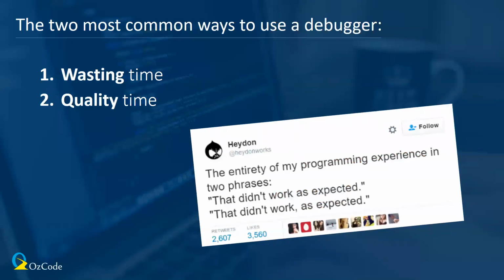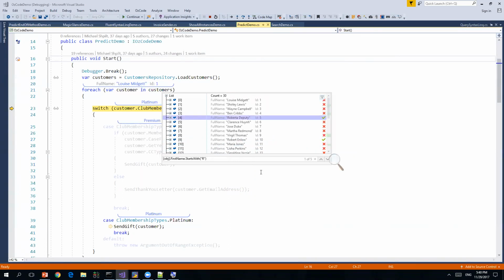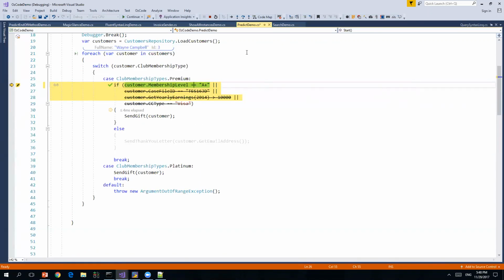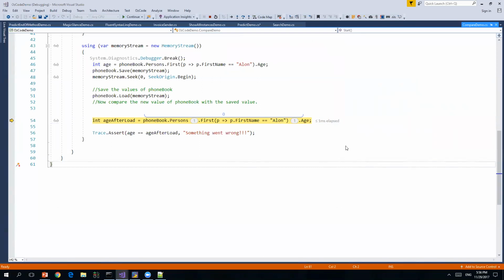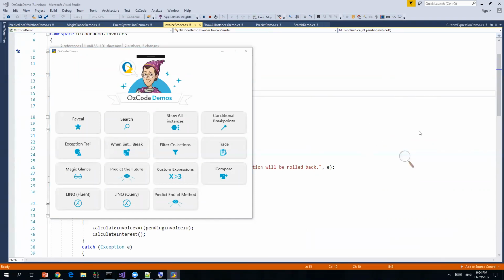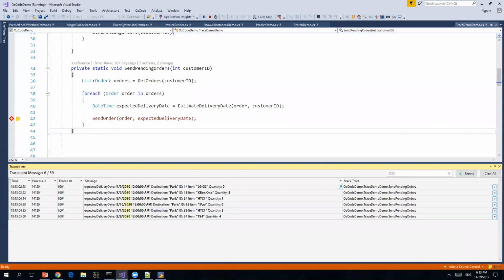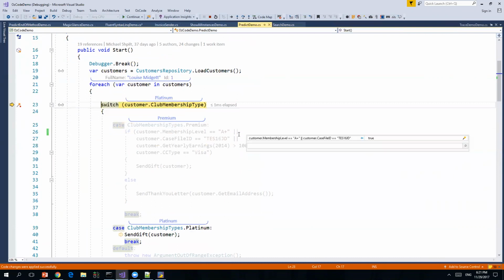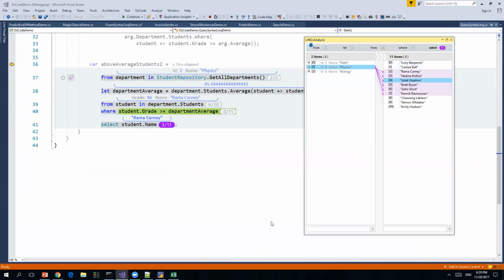Ozcode 3.5 Magical Debugging Extension Walkthrough Webinar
In this webinar recording we do a run-through of Ozcode's features, guided by questions from the audience!